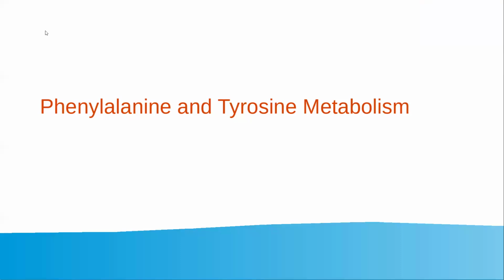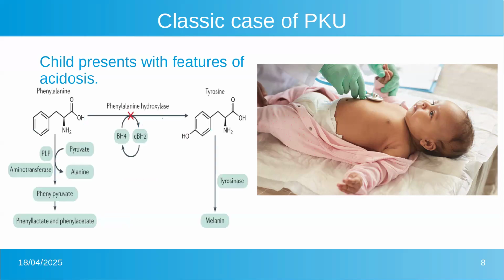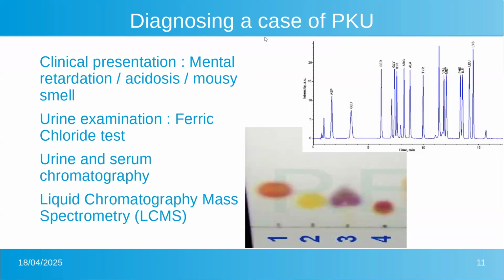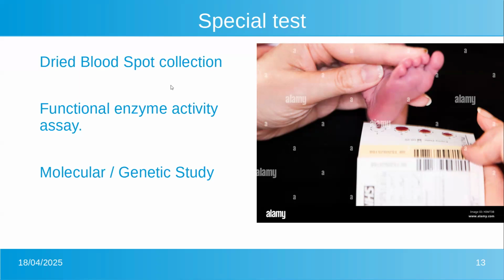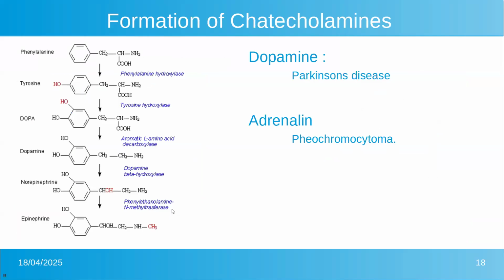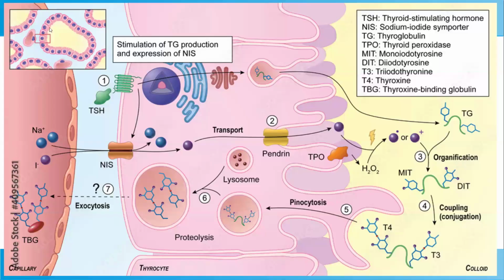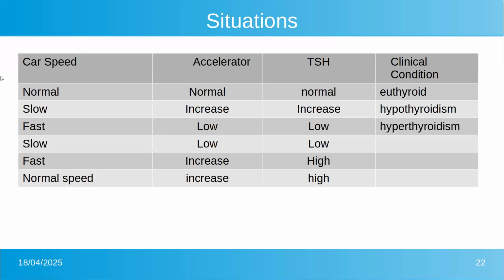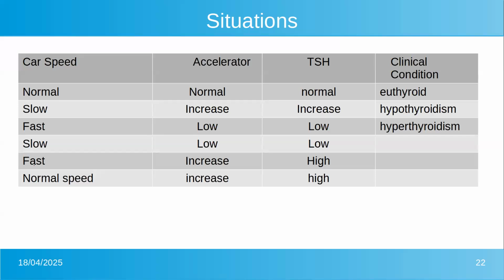Phenylalanine metabolism - revision class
this video is about phenylalanine metab, tyrosine metab, phenylketonuria, alkaptonuria and other related issues regarding this aminoacid metab